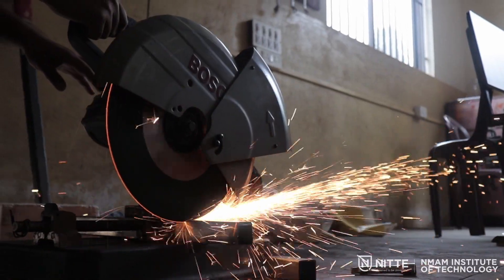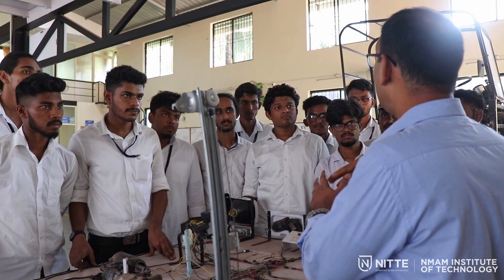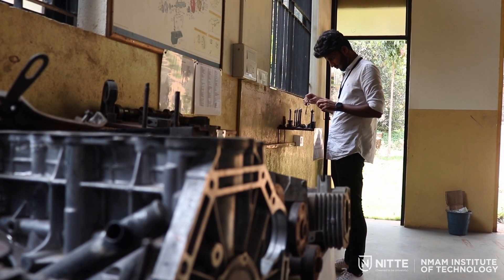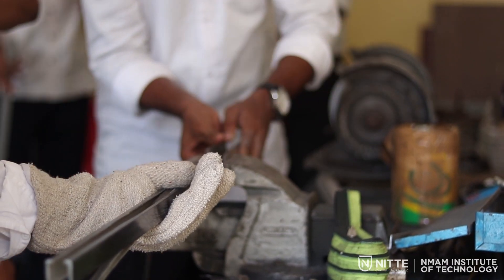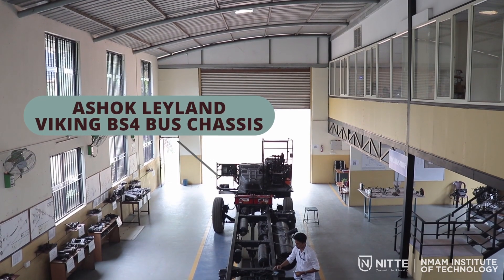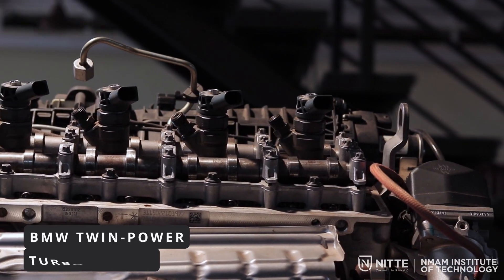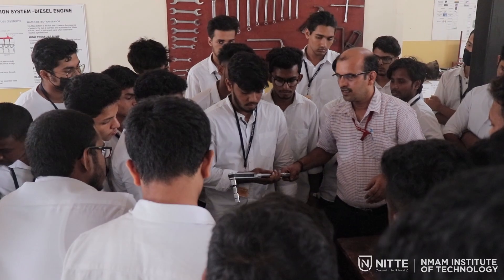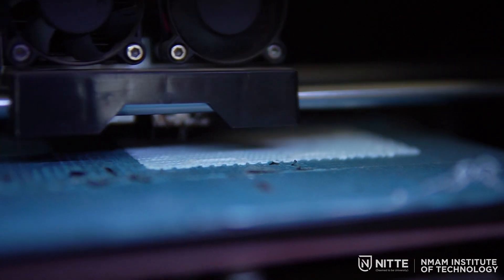Automotive Learning Factory | Mechanical Engineering | NMAMIT, Nitte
Glimpse of Automotive Learning Factory - A Centre of Excellence in Automotive Engineering @ the Department of Mechanical Engineering, NMAM Institute of Technology, Nitte.